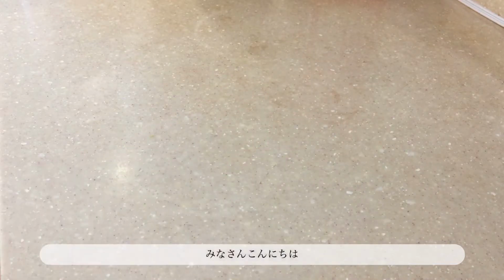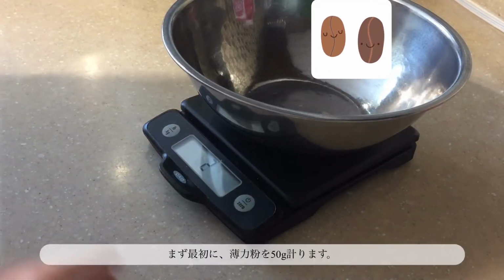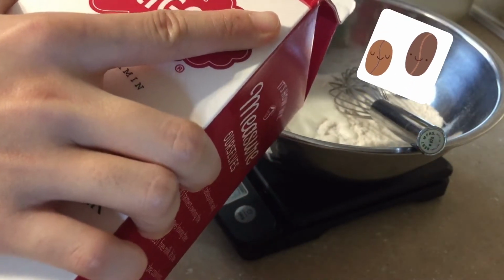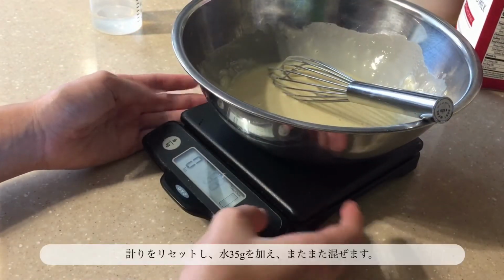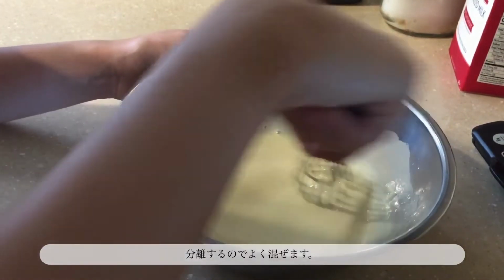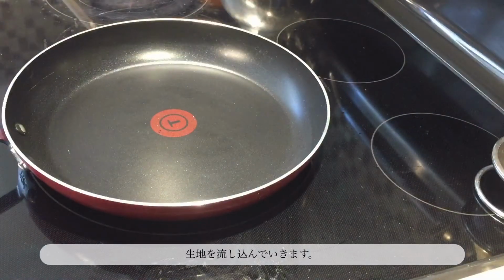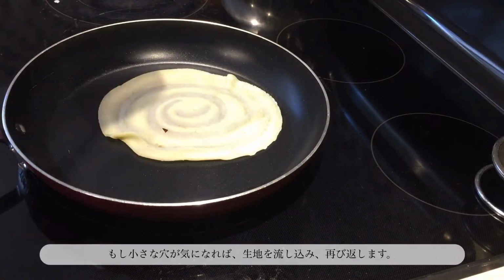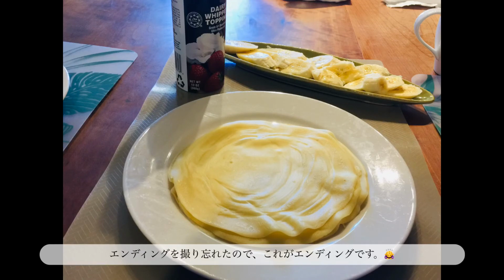How to make easy crepe! [簡単クレープ生地の作り方😋簡単！]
Ingredients I used:
Utensils
Flour
Sugar
Milk
Egg
Measuring cup
Water
Oil
Weight measurement
Bowl
Spoon (to put things in)

今回使った物:
泡立て器等
薄力粉
砂糖
牛乳
卵
計量カップ
水
油
重さを測るやつ　(語彙力)
ボウル
スプーン　(入れるための物)